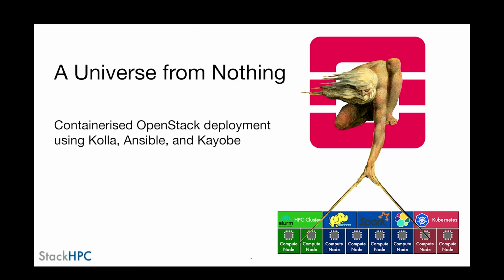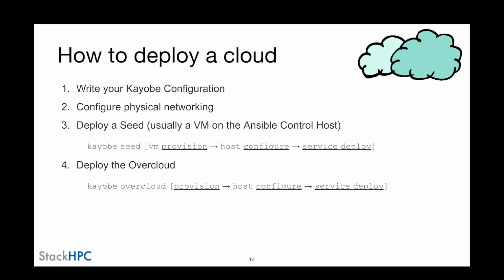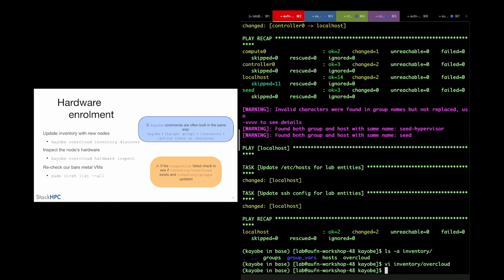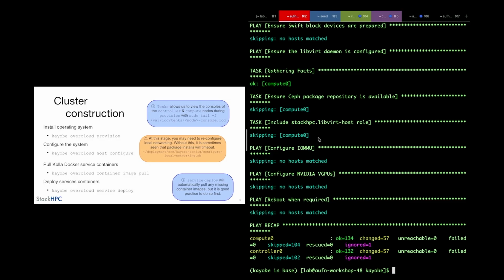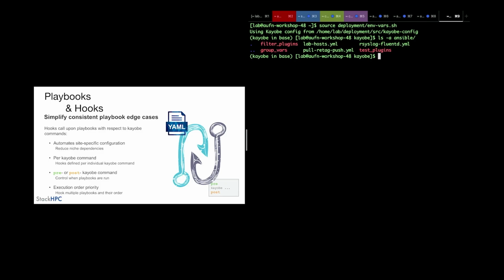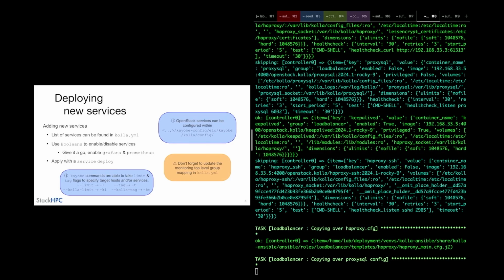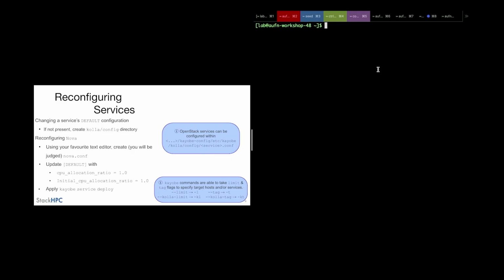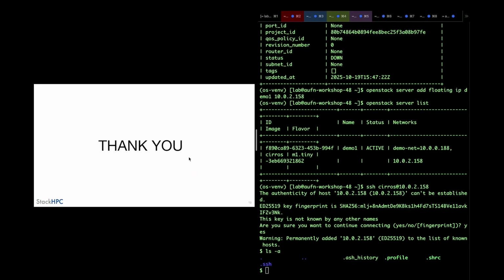A Universe from Nothing: A hands on introduction to OpenStack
Speakers: Massimiliano Favaro-Bedford, Matt Crees

New to OpenStack, feeling rusty, or just curious about the deployment of containerised OpenStack from scratch?

Well, this hands-on workshop is the perfect starting point. We’ll be walking through the basics of what OpenStack is, breaking down its core concepts, and guiding you through deploying a fully functioning OpenStack cloud on bare metal.

Whether you’re just stepping into the world of cloud infrastructure or wanting a practical refresher, you’ll gain the foundational knowledge and confidence to further explore OpenStack. No prior experience is required - just bring your curiosity and a laptop!"